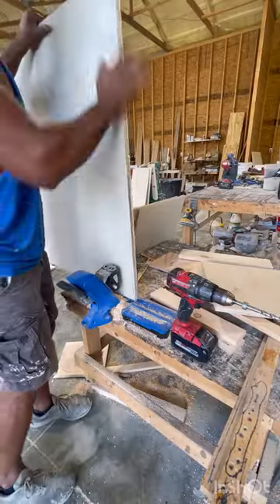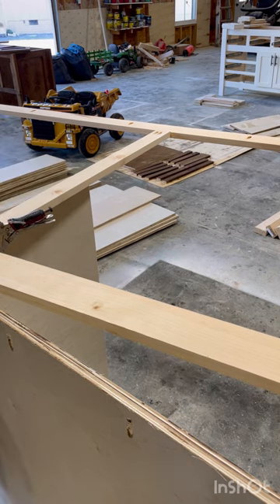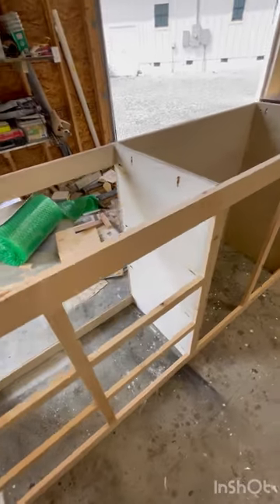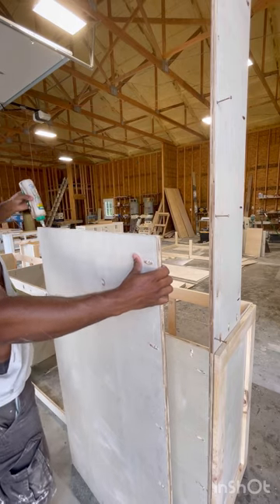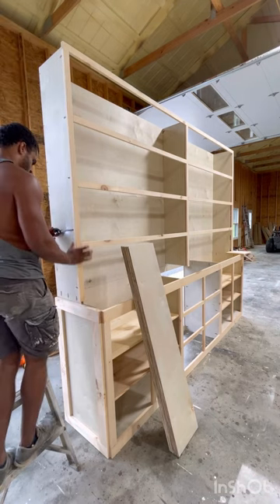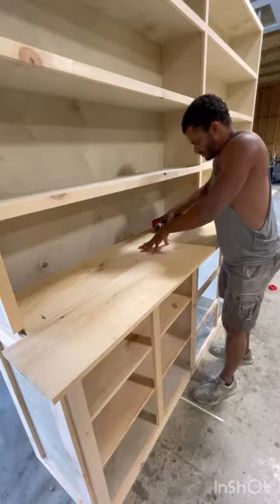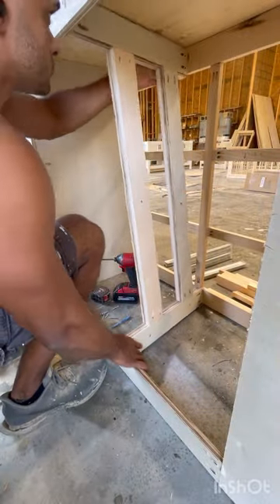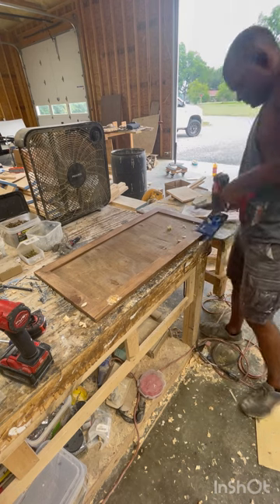Building a 10 ft bookcase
10’ bookshelf
Base side walls 20” W x 40” tall X 2
Inside cab walls 19.25” W x 40” tall X 2
Back wall 38” W x 40” tall X 2
Back drawer pieces 37.5” W x 3” tall
Face
T&b 115” W x 3” H
Runners X 6
33 7/8” H X 2 W (5)
33 7/8” H X 1.5” (1 drawer middle)
Drawer dividers 18” W x 1.5” H (4)
Base trim
1x3s X 20” X 4
1x3s X 34” X 4
Back panels
32” H X   (4)
Mid shelf divider 11.25”Wx 61.25” H
Shelves
1x11.25” @ 56.5” X 8
1 X
Face
1x2s @ 56” X 8
1x 1.5” @ 59.5” X 3
Top trim
1x3s @ 56” long
1x3s @ 12” long
Drawer faces
1x10” @ 17.75” L X 6
Drawer boxes
1/2” @ 16” @ 9.5” H X 12 (drawer sides)
1/2” @ 16” @ 16” W X 6 (drawer bottoms)
1/2” @ 16” @ 9” H X 12 (drawer F&B)
1” screws to hold faces on
3” handles
Stained special walnut